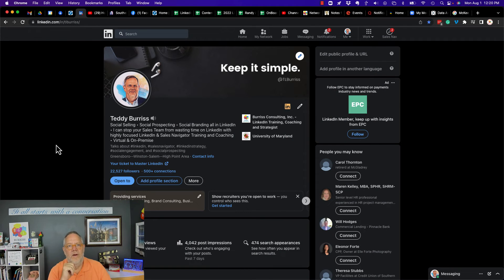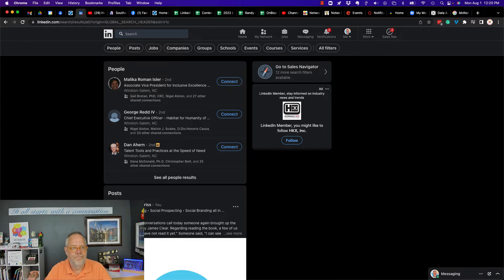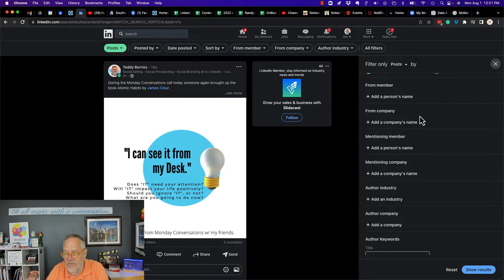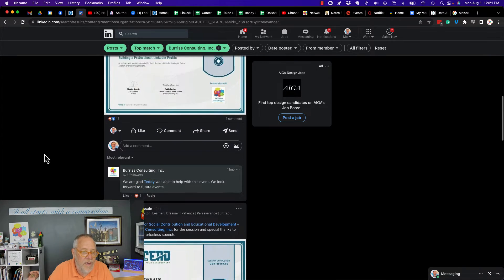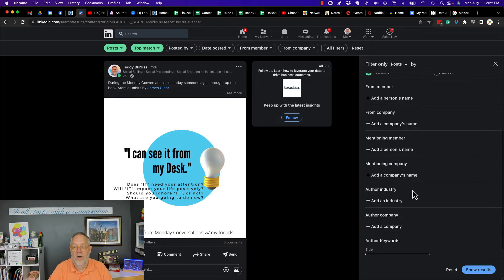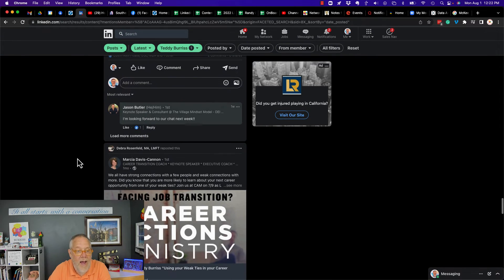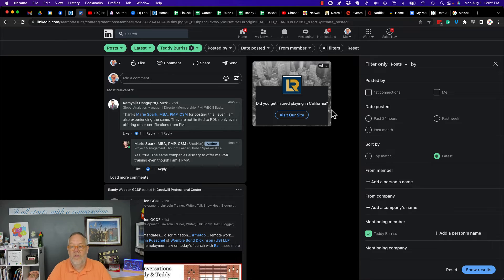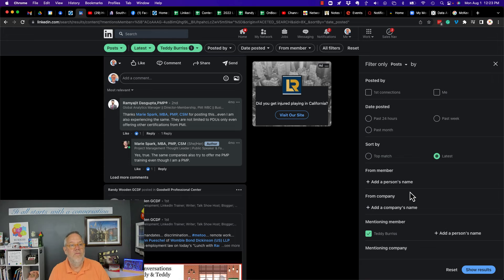Searching for relevant content on LinkedIn using LinkedIn Post Search Filters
Demonstrating using LinkedIn Post Search Filters

Teddy Burriss
LinkedIn Strategist & Trainer